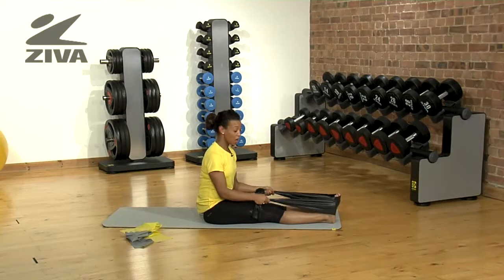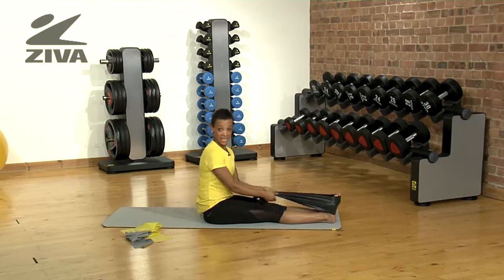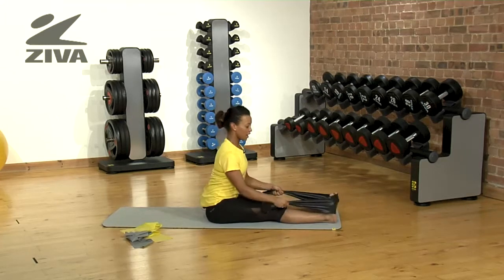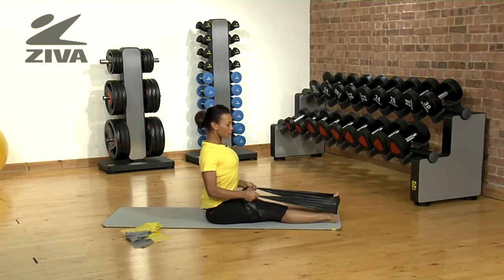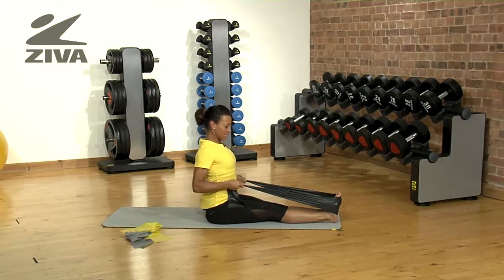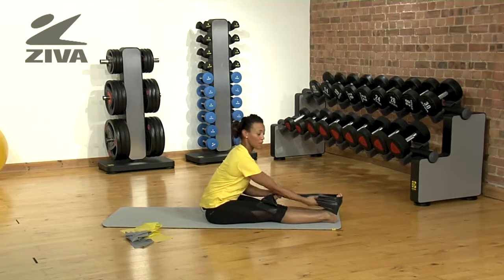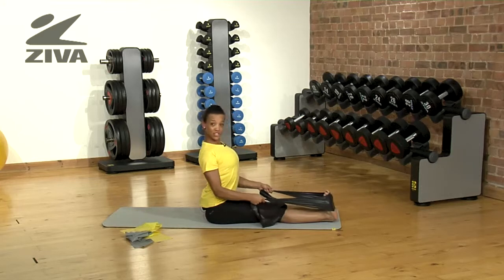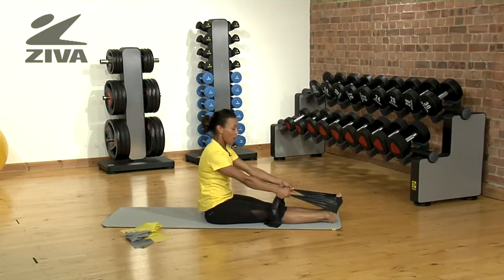ZIVA Pilates Band - Seated Row